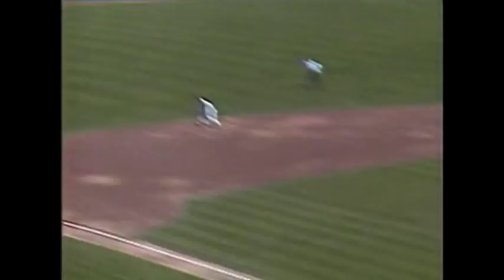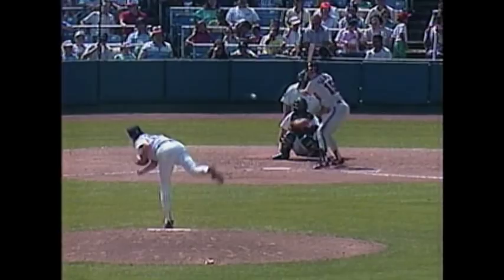Salmon launches his first career homer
8/23/92: Tim Salmon blasts his first career homer against the Yankees